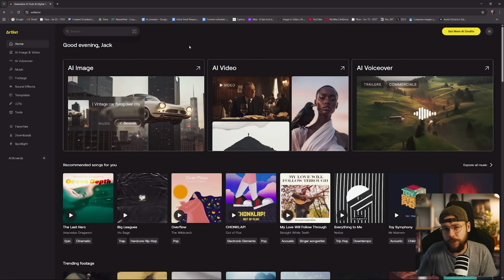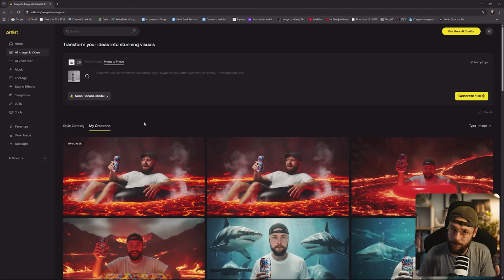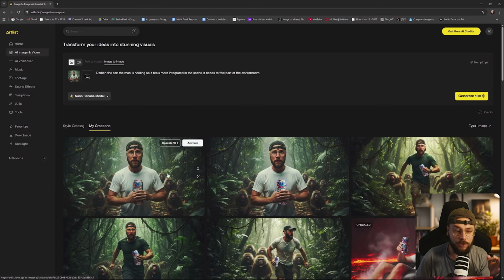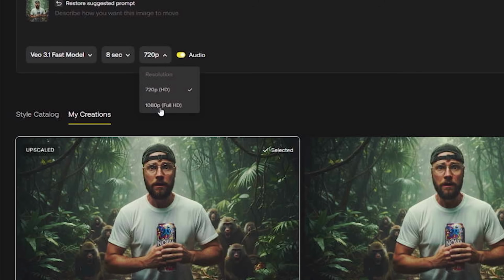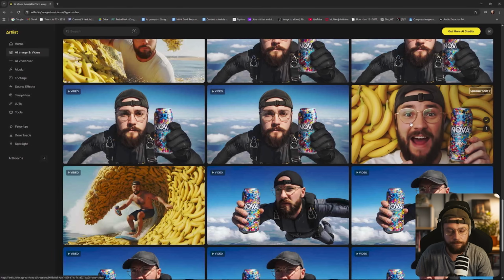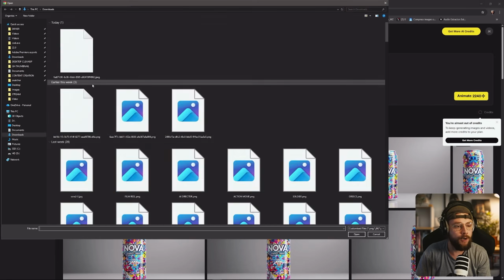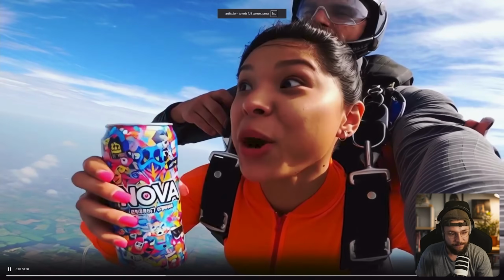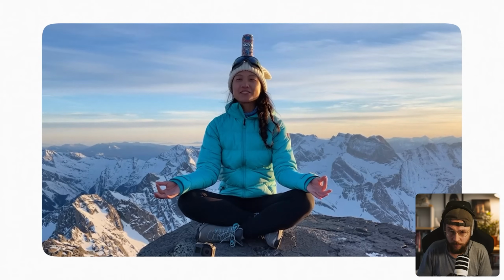VEO 3.1 vs. SORA 2 (Which AI Video Model Wins?)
Can Google Veo 3.1 beat OpenAI’s Sora 2 in a real-world creative test? In this video, I pit both AI video generators head-to-head to find out which one delivers the best results for advertising and filmmaking on a budget.

We create a brand-new product in Nano Banana and test each AI’s ability to bring it to life. From concept to character creation to full cinematic animation, I use the same prompts and references to see which tool reigns supreme. The focus here is achieving both product and character consistency with generative AI.

✅ How to create realistic product photography using Nano Banana (Gemini 2.5 Flash Image)
✅ How to create a consistent AI character that ACTUALLY look like you
✅ We'll test Google's Veo 3 against OpenAI's Sora 2
✅ And I'll share a bunch of generative AI tips & tricks (so you can match up to the pros)

Whether you’re a filmmaker, content creator, or marketer, this is a must-watch if you’re thinking about using AI for video production in 2025.

Text Prompts  🔧
NOVA Energy Drink
A stunning photorealistic 4K product image showcasing a dynamic energy drink can labelled 'NOVA Energy Drink', adorned with vivid, intricate anime artwork that bursts with colour and energy. The design features an eclectic mix of characters and vivid scenes, creating a lively visual narrative. This eye-catching can is set against a minimalist grey gradient background that provides a subtle contrast, allowing the colours of the artwork to pop vividly. The overall composition highlights the can's details and texture, enhancing its appeal and inviting viewers to immerse themselves in the vibrant world of 'Nova'.

Consistent Character
Bearded man holding the can of NOVA Energy Drink while lying down on a sea of bananas. Close up tightly framing the man's face and the can. The bearded has a short, well-groomed dark brown beard and moustache. The bearded man has short brown hair with a buzz cut hair style mostly hidden under a dark grey baseball cap worn backwards. He wears thin, gold wireframe glasses with rounded rectangular lenses and has dark brown eyes. Photoreal: ultra detailed skin texture, visible pores, cinematic composition, harsh shadows.

Veo 3.1 Multiple Camera Angles
The scene transitions between close-ups of the drink, the man's face, and the environment around him. Capturing intricate details, and creating a feeling of immersion. No music, no dialogue.

Sora 2 Influencer
Ultrarealistic UGC style content of an attractive female content creator trying the NOVA drink for the first time and having an excited favourable reaction. No music.

Timestamps 🕙
00:00 Intro
02:14 Product conceptualising with AI
03:00 Nano Banana for Consistent Characters
06:23 Veo 3.1 Tests
12:37 Sora 2 Tests
17:22 Results & Conclusion